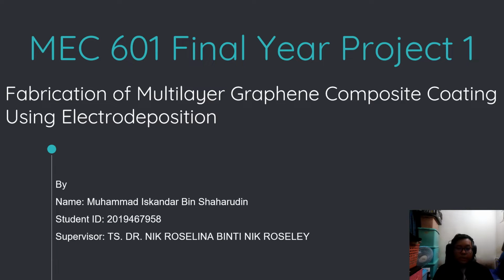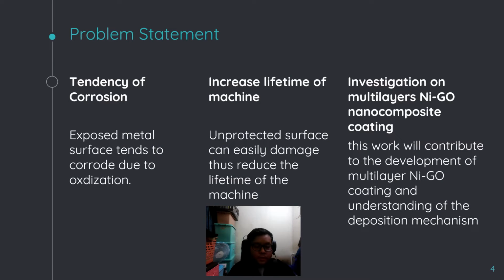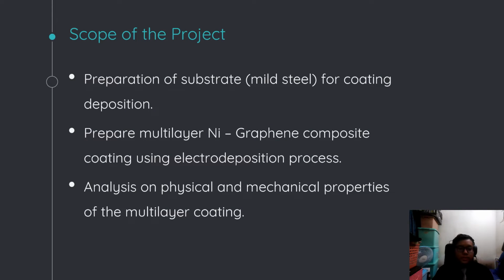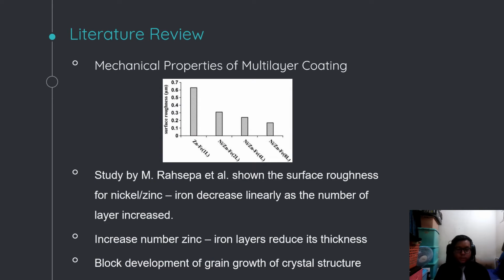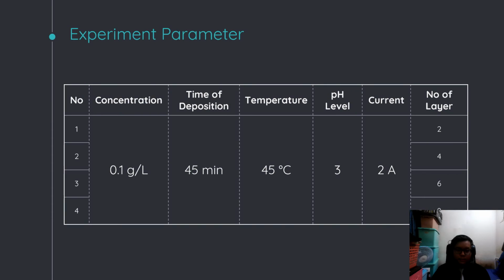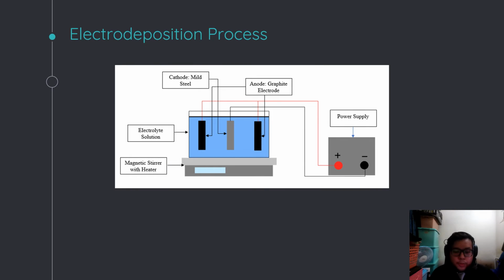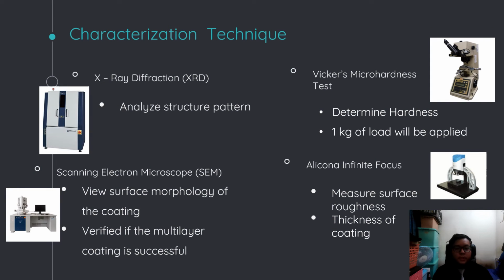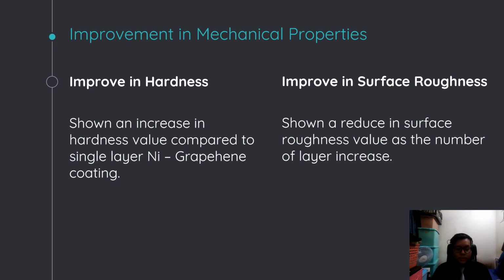MEC 601 | FYP 1 Proposal | Muhammad Iskandar Bin Shaharudin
Title: Fabrication of Multilayer Graphene Composite Coating using Electrodeposition
Presenter: Muhammad Iskandar Bin Shaharudin
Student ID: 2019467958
Supervisor: Ts. Dr. Nik Roselina Binti Nik Roseley